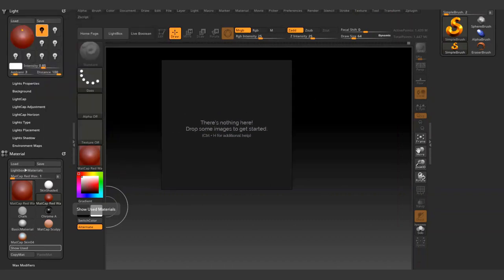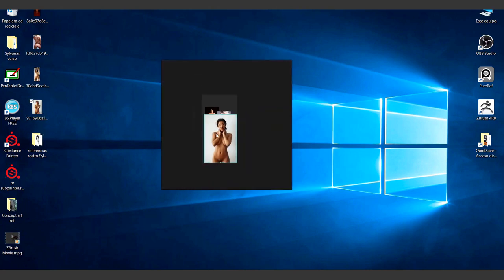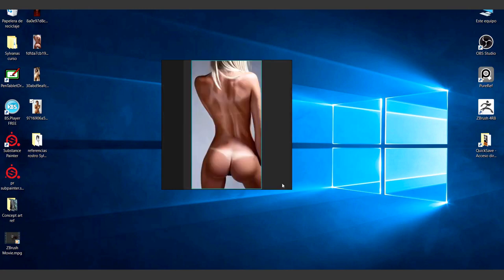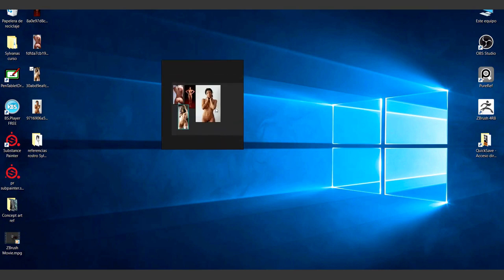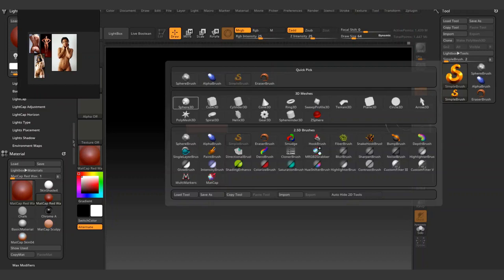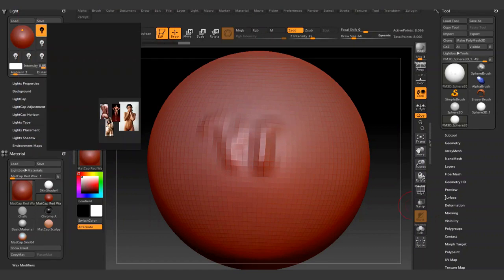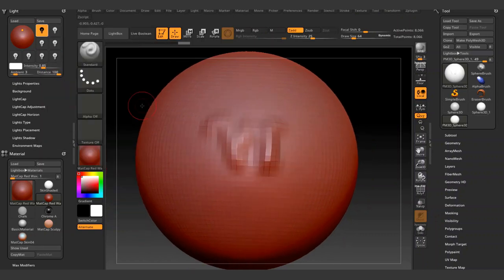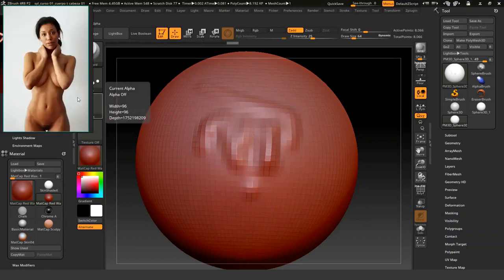🔴 Sylvanas Vol 1 Female Anatomy: Body - 02 References pt02 - Zbrush Course